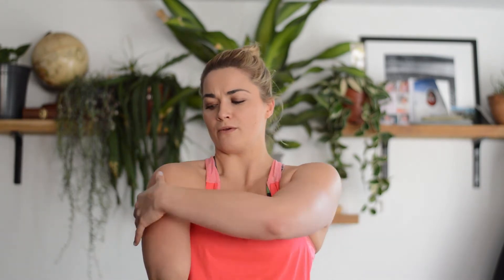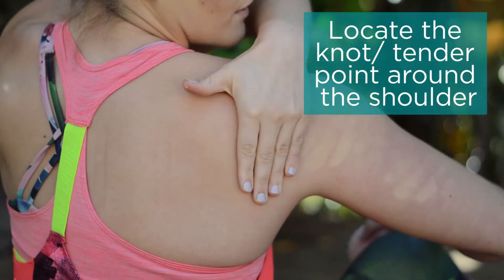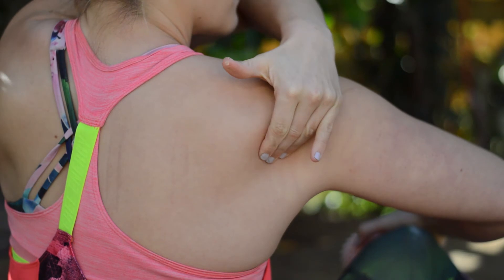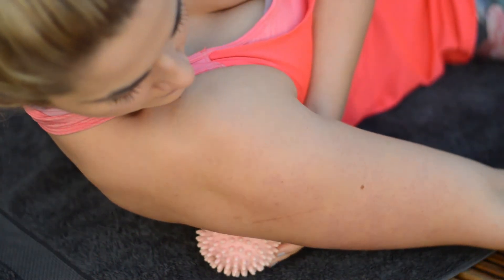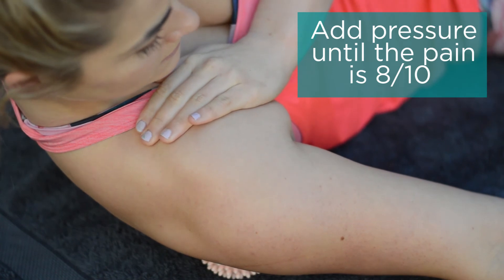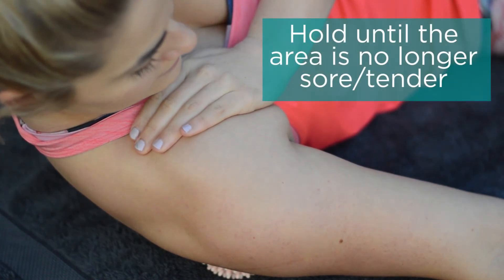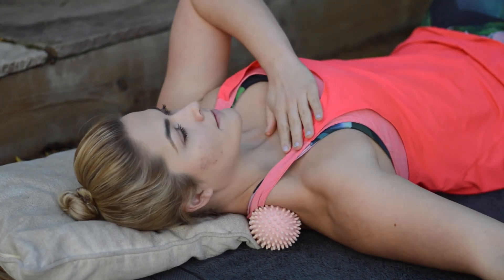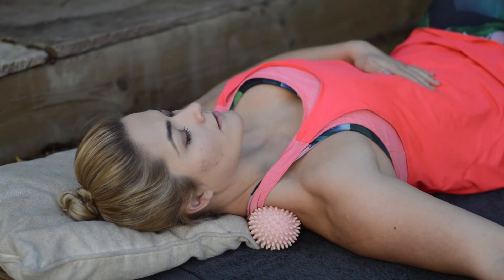How to trigger point release your rotator cuff muscles!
Today's video looks at how to release tightness in the rotator cuff muscles with the use of a trigger point/ myofascial release ball. This is a great way to relieve deep tightness and tension in the different muscles.

We strongly recommend getting your shoulder joint assessed properly by a musculoskeletal expert before trying these exercises to determine the working diagnosis as other treatments may be more appropriate and required to help initially.